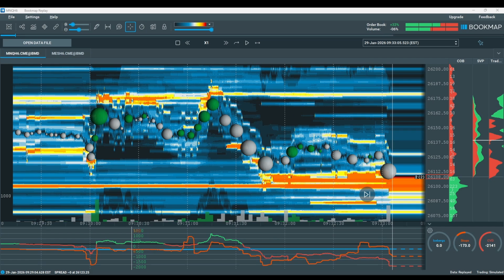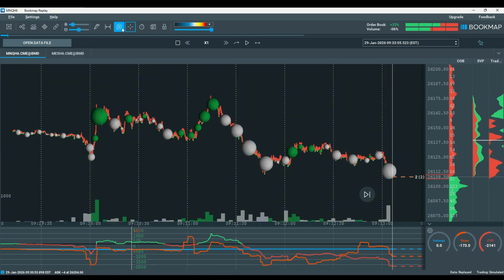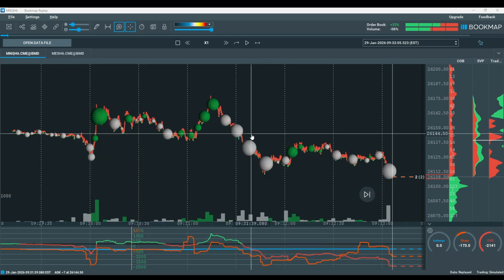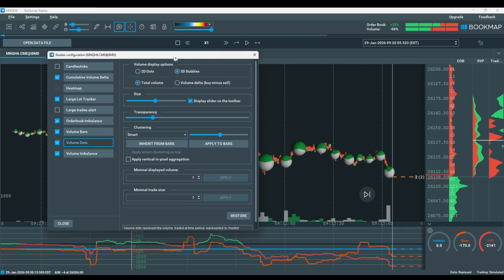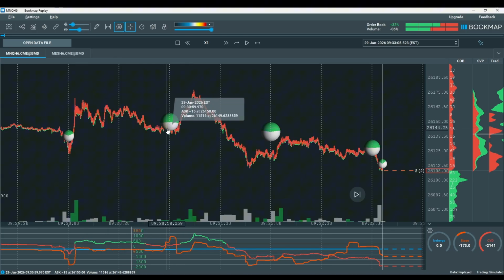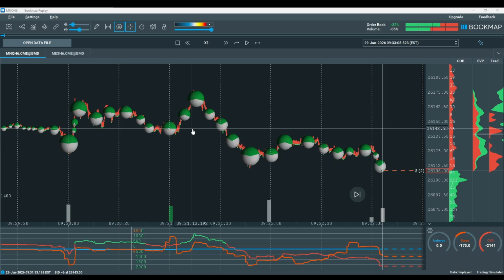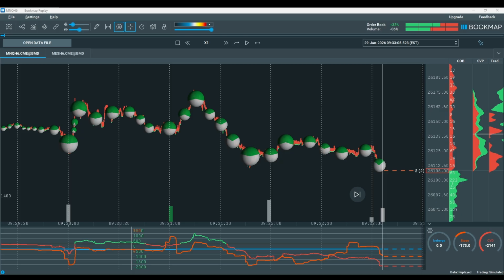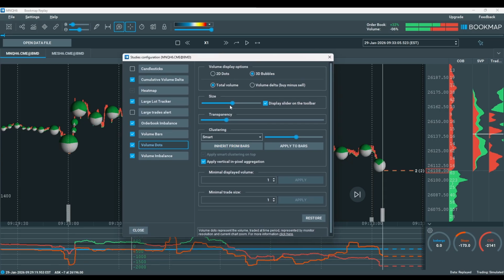Volume Dot Settings On Bookmap - For The Orderflow Beginner Trader Episode Two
In this Episode two introductory video on Bookmap we focus on volume, specifically the volume dots display and clustering options.

(Quarterly Global+ with MBO CME)